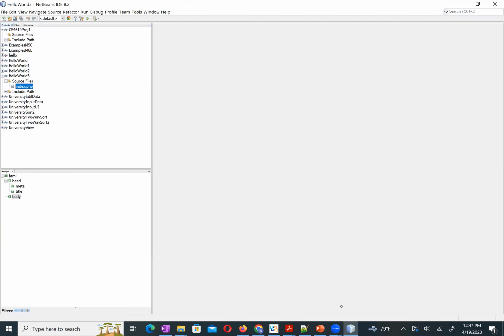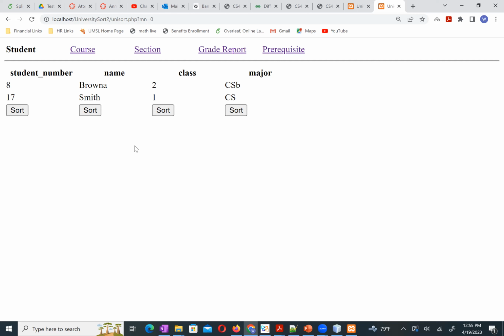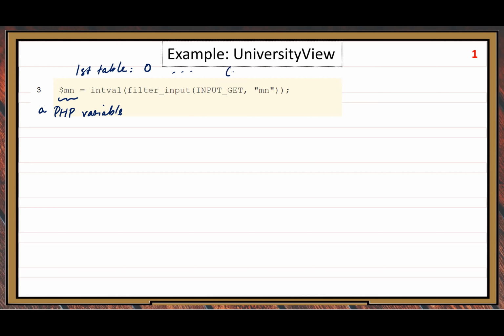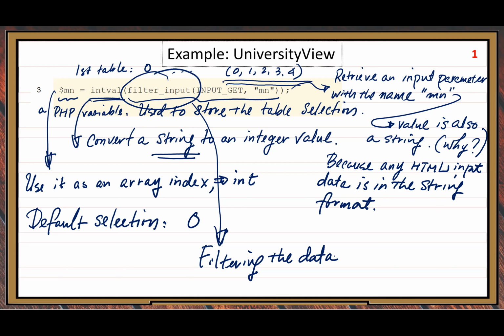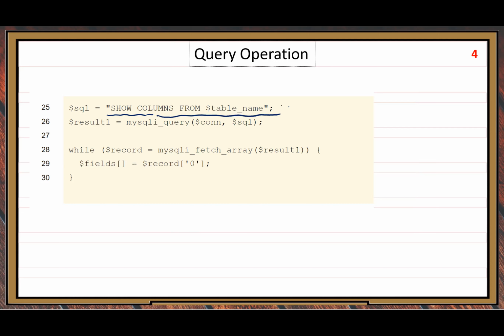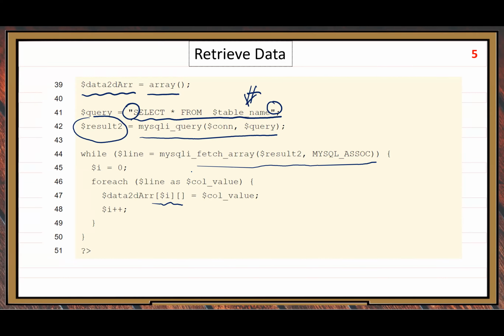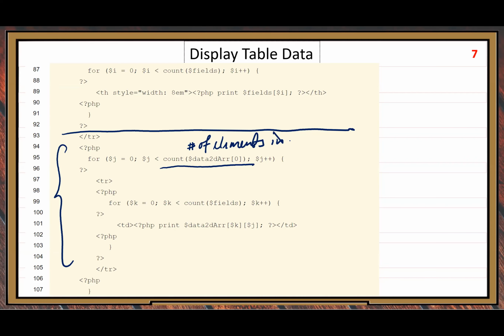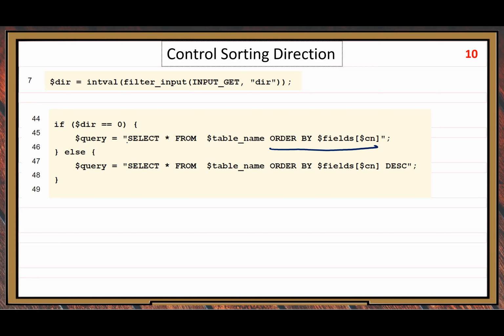CS4610SP23Module6AVid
This video is for teaching at UMSL:  CS3130,  CS4610,  Module 6  Part A  Sample Projects:  University Database